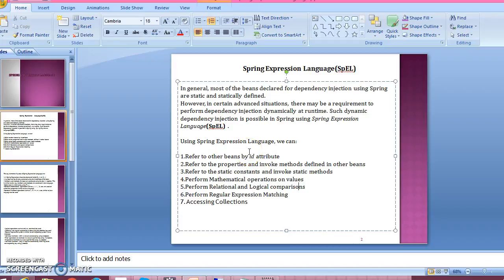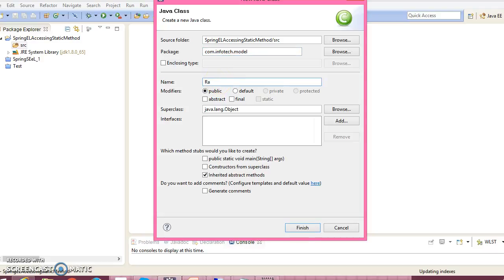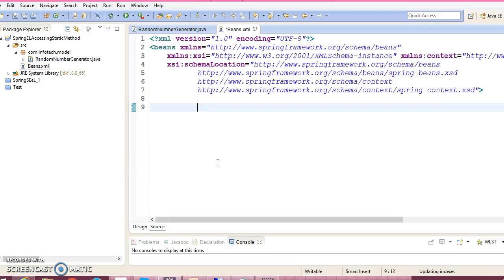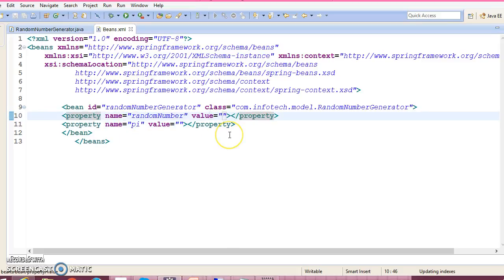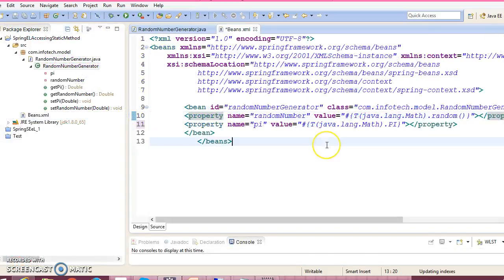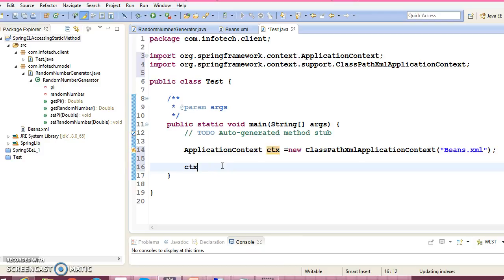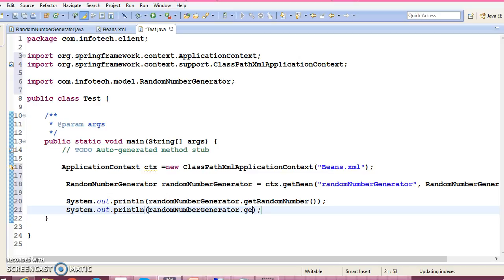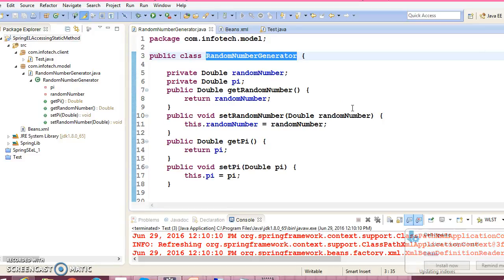40.Spring Expression Language-Referencing Static Methods and Members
In this video you will learn how to access Static Methods and Constants using Spring Expression Language
Below is the GitHub link to download source Code: